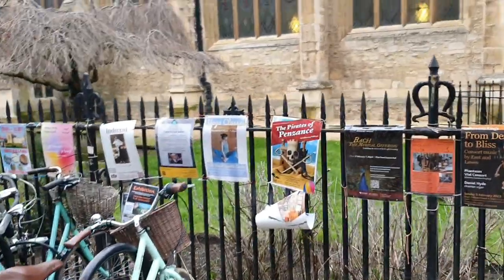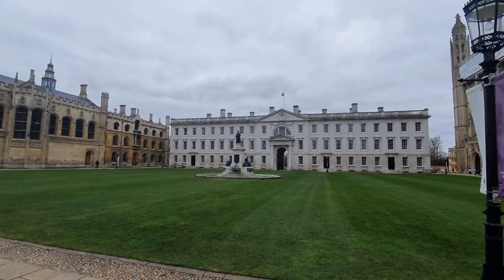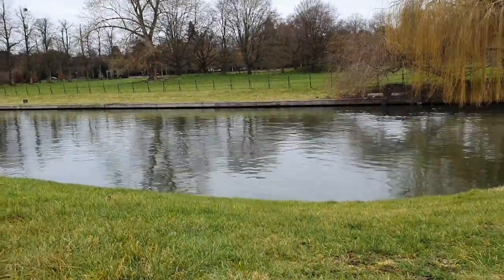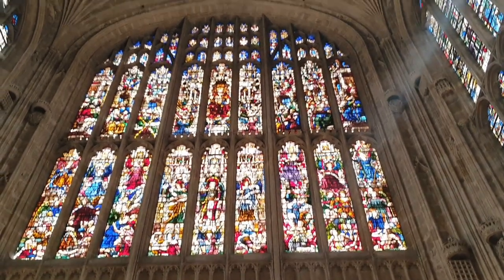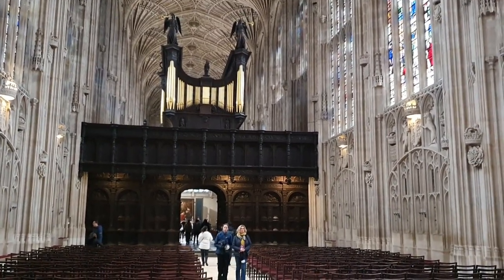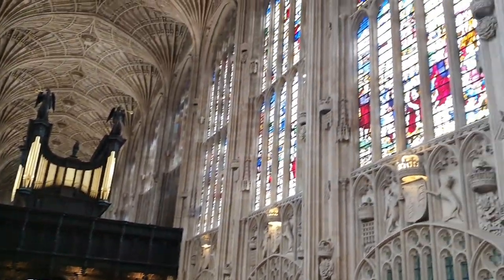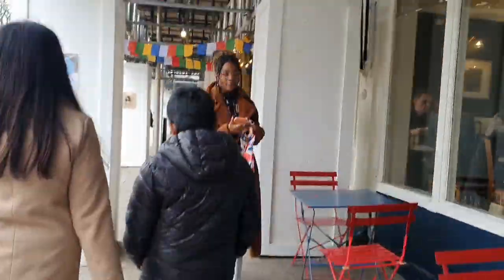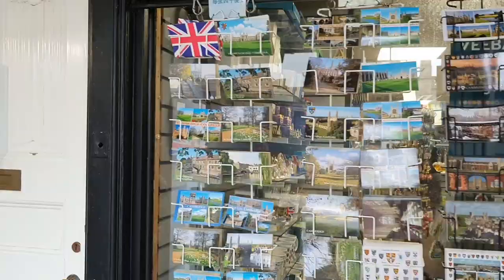KING'S COLLEGE CAMBRIDGE TOUR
King's College Cambridge, United Kingdom. Cambridge travel, London travel